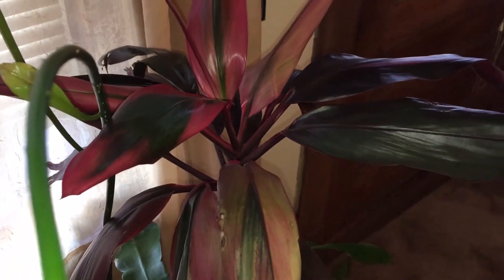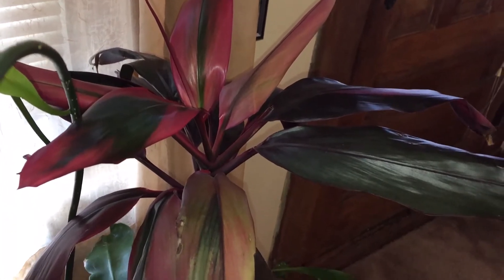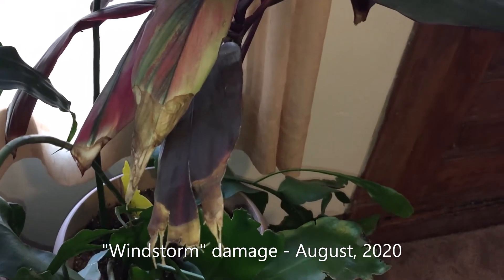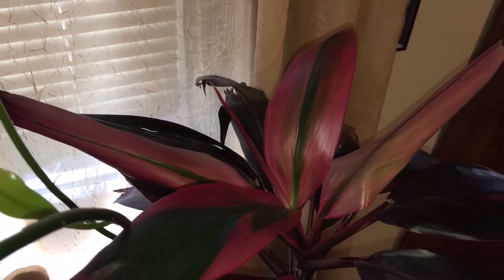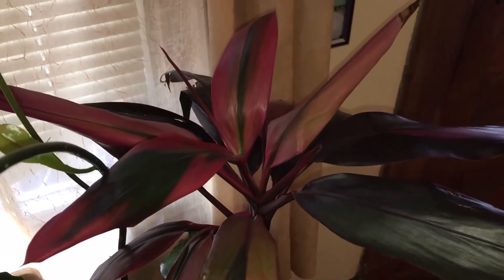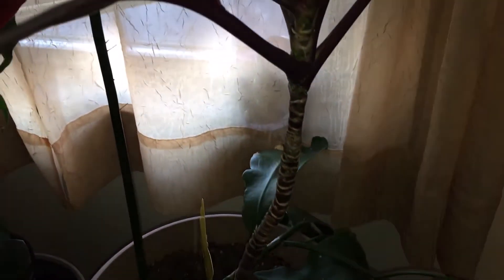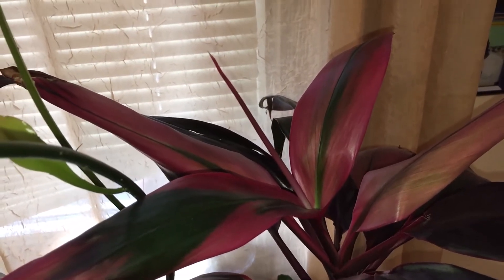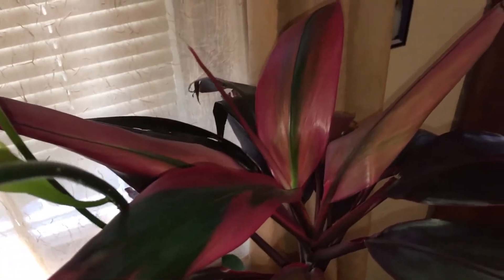Ti Plant Update: Cordyline fruticosa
Hi everyone,
It's time for my Ti Plant update.